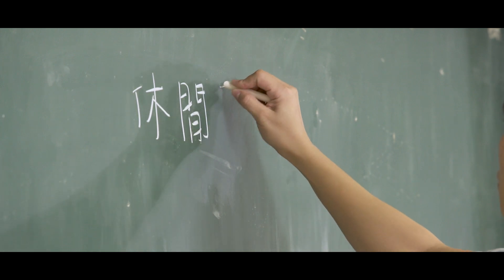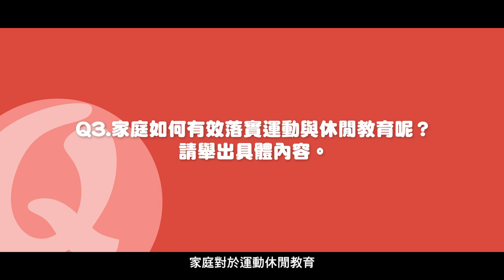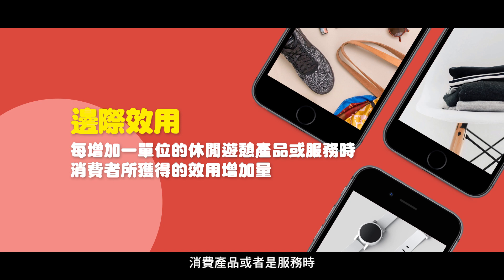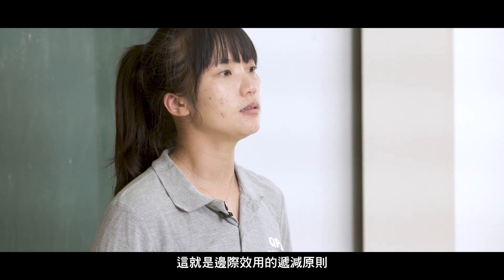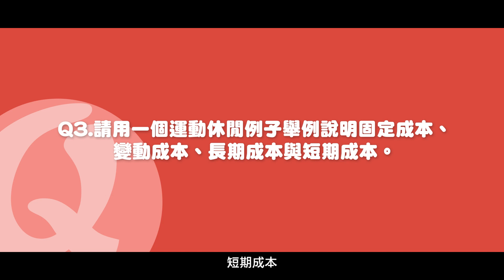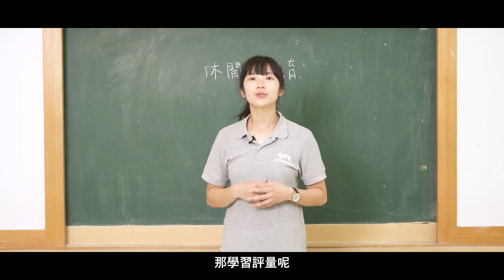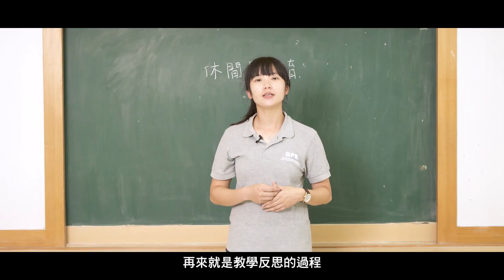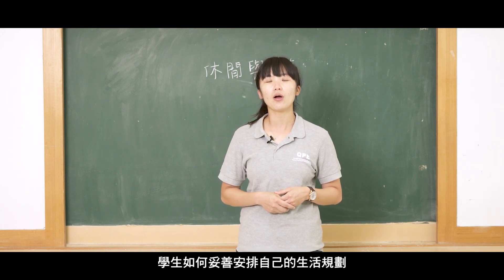桃園市立平鎮高級中等學校110學年度普通型高級中等學校體育學科中心「健體領域健康與休閒生活加深加廣選修課程」、「體育科部定必修雙語教學課程」影片_休閒概論下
協助各高級中等學校開設加深加廣選修課程及雙語教學課程，以滿足學生適性學習，並銜接不同進路大學院校教育之需要，由國教署委請相關學科中心與大專院校、社教團體合作，依各領域課程綱要規劃之數位課程、教材教案與評量